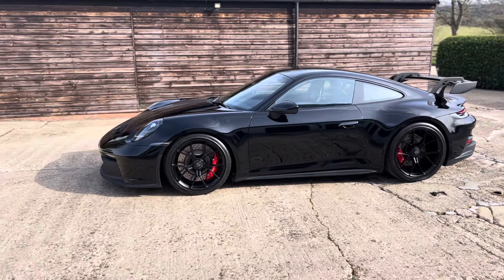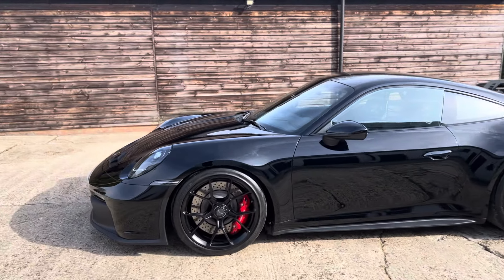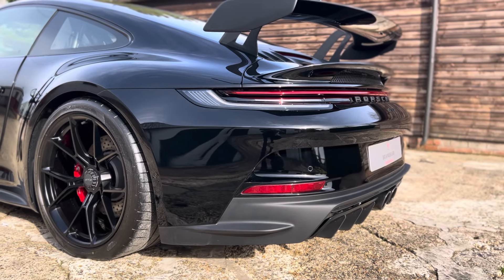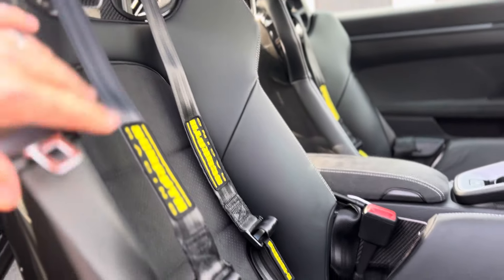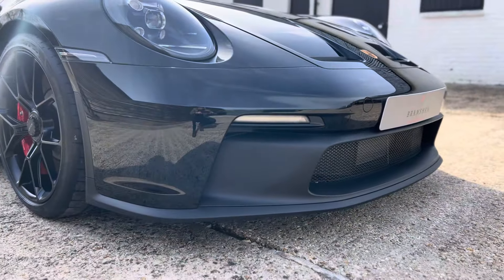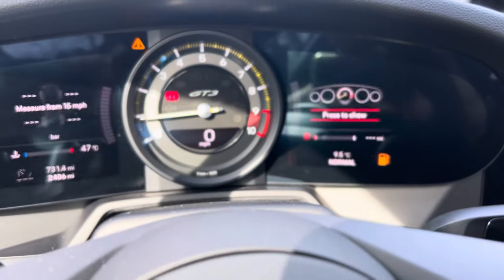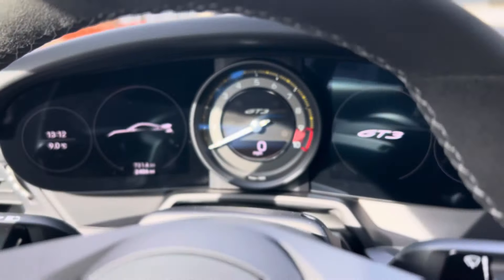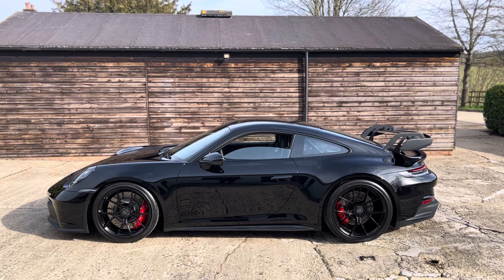Porsche 992 GT3 Manual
This gorgeous 2022 Porsche 992 GT3 Manual has the Clubsport Package, Suspension Lifter and Carbon Fibre Bucket Seats- the perfect driving machine and looks amazing from every angle

As you can see in my surroundings and other videos, I have a whole host of Classic Cars, Supercars, Sportscars, Performance cars and Luxury Cars around me every day.

If you like the content on my videos and would like to see more, please like my videos and subscribe to my channel as I would very much like to do more, and more varied vidoes.